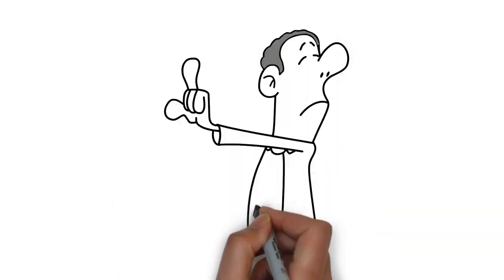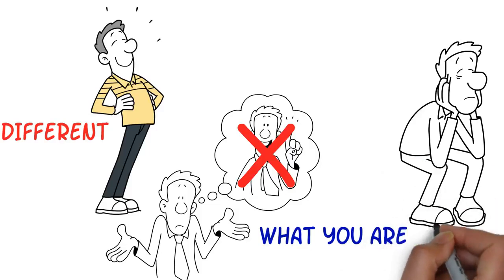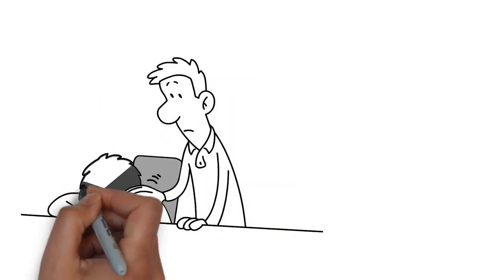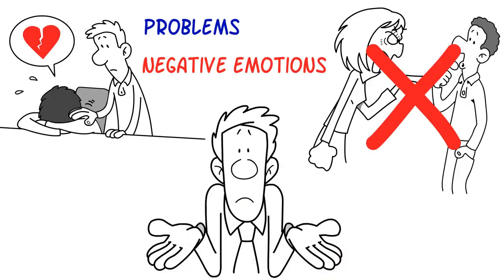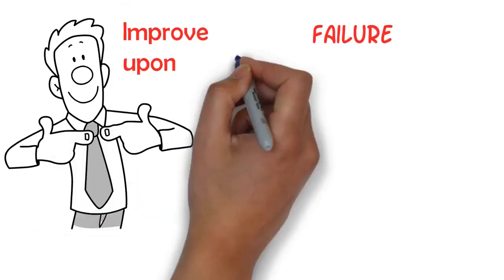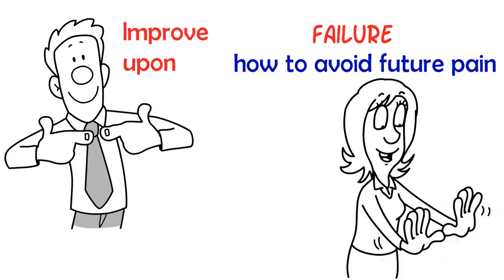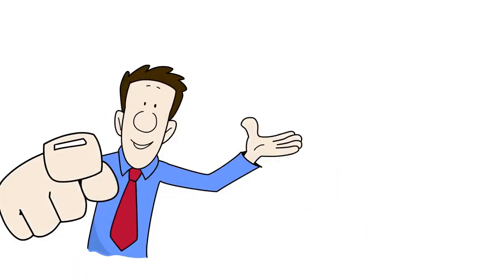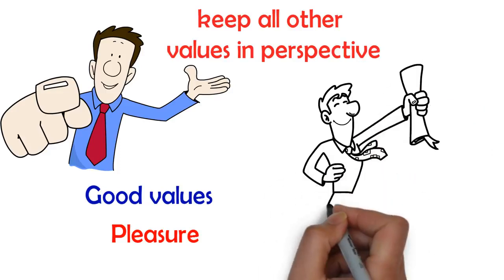The Subtle Art Of Not Giving A F*ck Book Summary How To Live A Good Life Without Even Trying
Sqribble Is The ONLY eBook
Creator You’ll Ever Need…